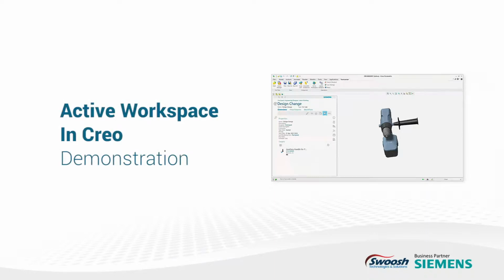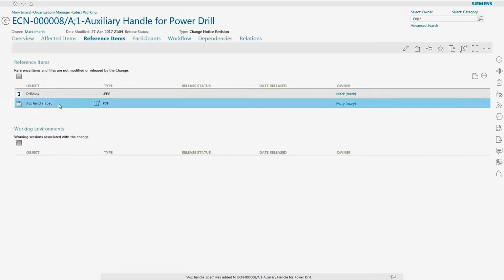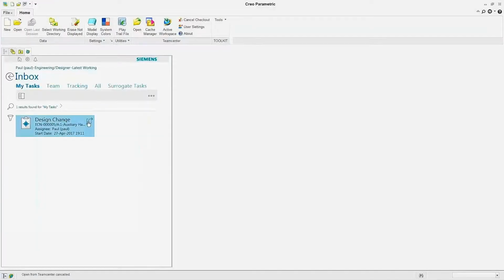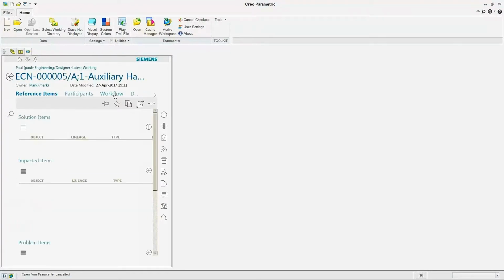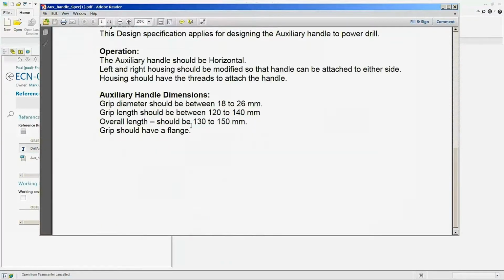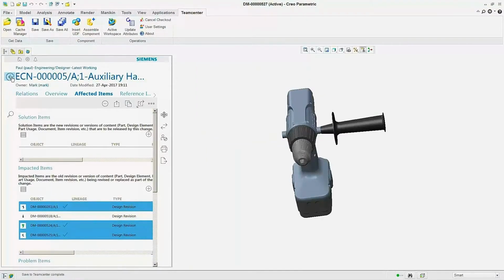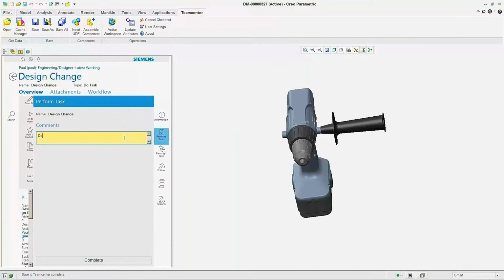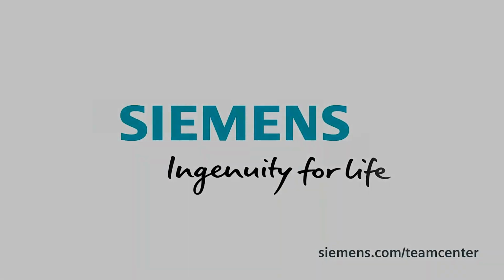Active Workspace in Creo Demo